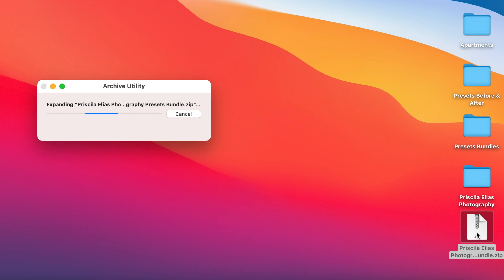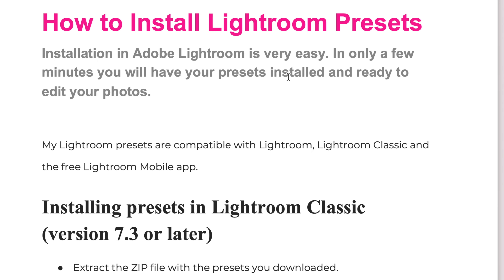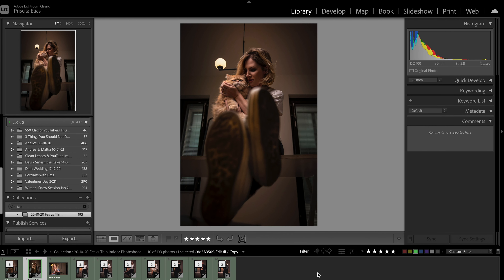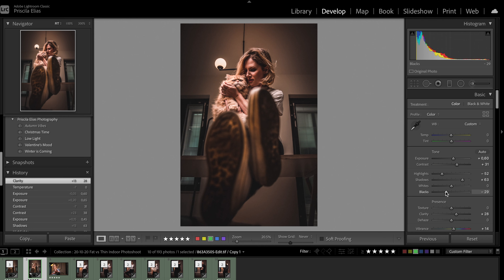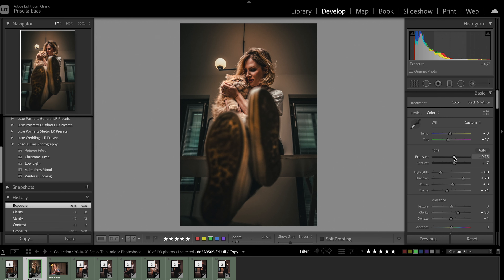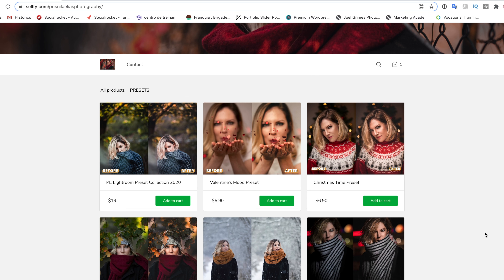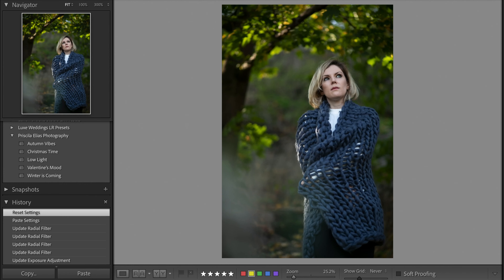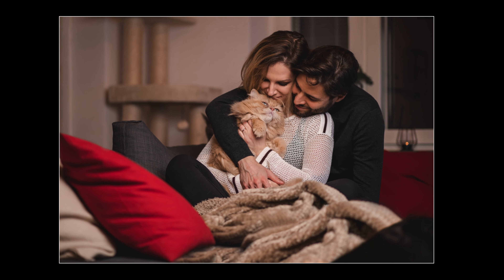Make your Photos look AMAZING with ONE CLICK using PRESETS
In this video, I will help you to make your photos look AMAZING with the  CLICK of a button by using the PRESETS collection I will show you.

00:00 Intro
0:56 Be aware!
1:13 If your photo is perfect...
1:28 ... and if not.
2:16 How to install your presets
3:26 How to make your photos look AMAZING with the presets
5:08 What to expect of each preset
7:08 How can I thank you?!

My 2021 KIT for Photography:
MY GEAR

LIGHT
GODOX SL60W

PHOTO EDITING